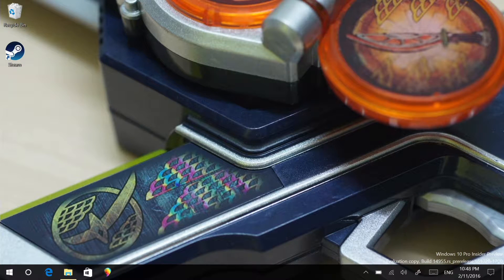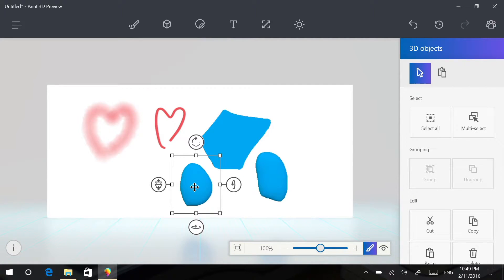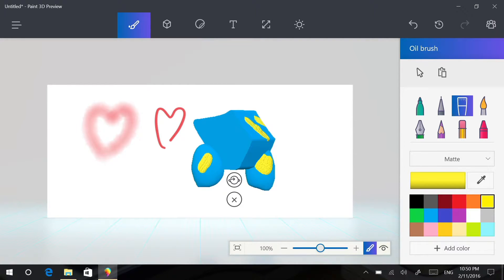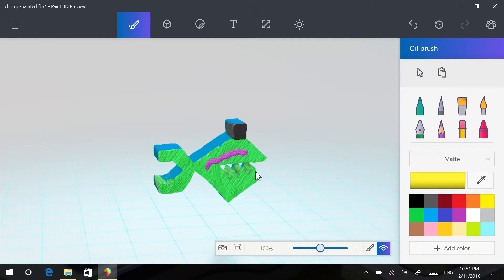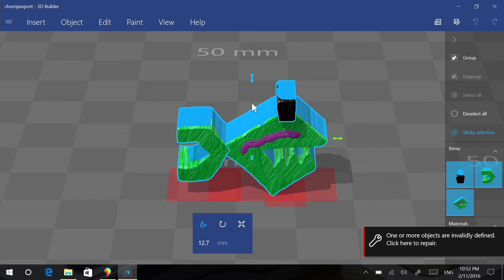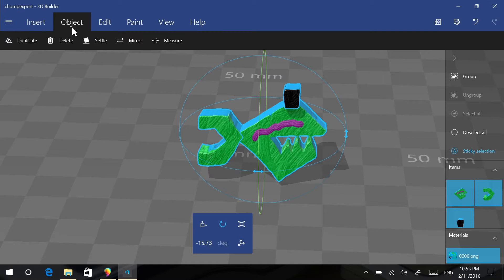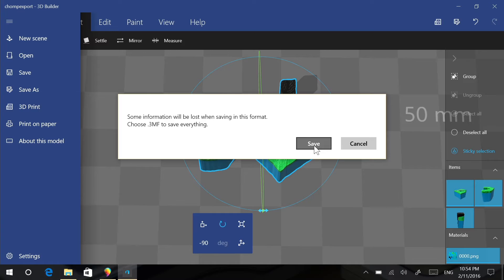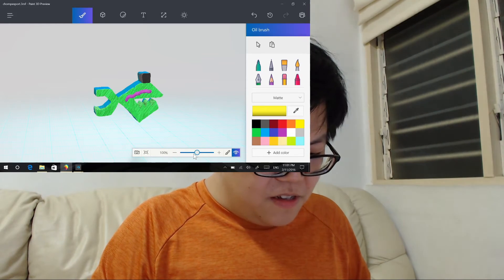Export Paint 3D Object To STL For 3D Printing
After drawing a 3D object in Paint 3D on the latest Windows 10 Insider builds, you might be wondering how to print the object on your 3D printer even though Paint 3D doesn't support directly saving STL files. Here's how to do so.

Note that this process can be used for converting 3MF files to STL for printing.

You'll need the 3D Builder App from the Windows Store

Get Paint 3D Preview here (You must be on the latest Windows Insider Build to use it)